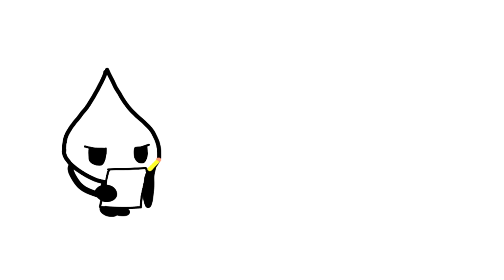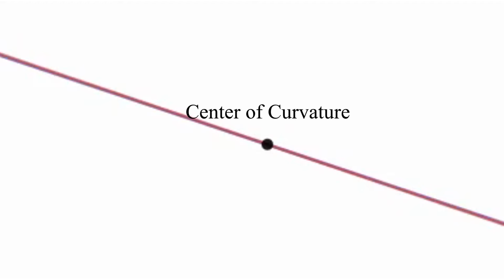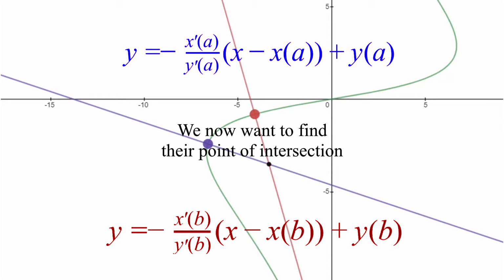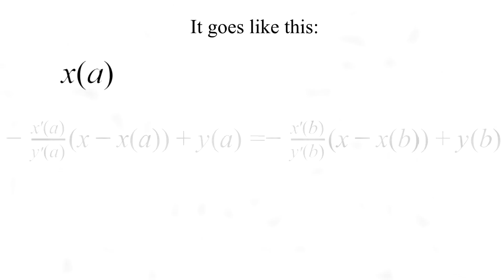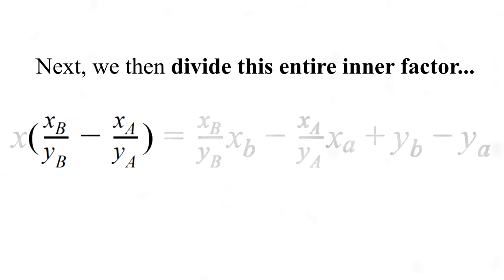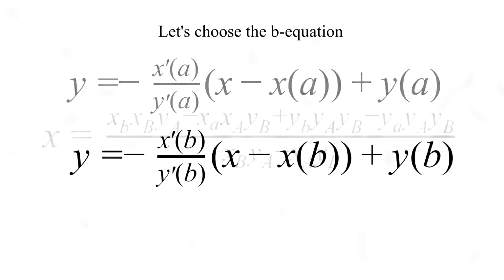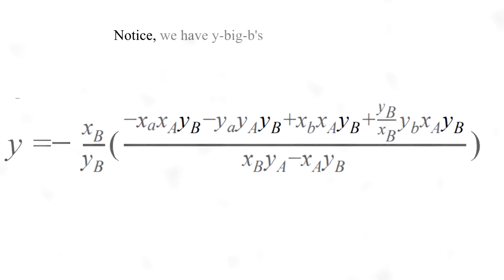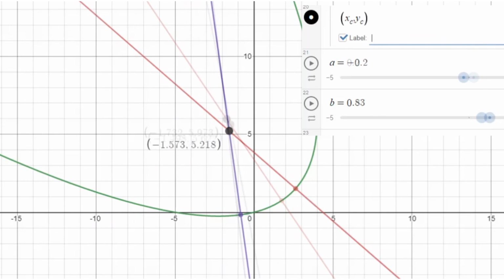Parametric Pseudo-Focus | Finding that CoC ||EP. 3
There's nothing wrong with the thumbnail.

5PM - Animal Crossing New Leaf
Balloon Trip Breeze Tutorial - Nintendo Land
Loopdeloop Galaxy - Super Mario Galaxy
Map (Day) - Tomodachi Life
Luigi's Mansion 3 - E. Gadd's Laboratory